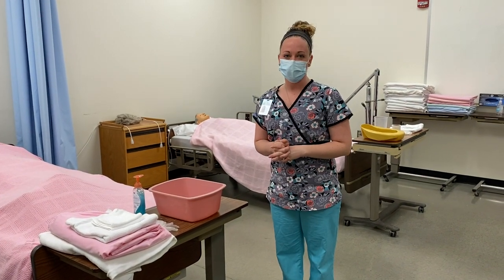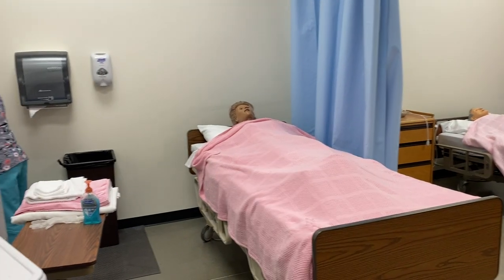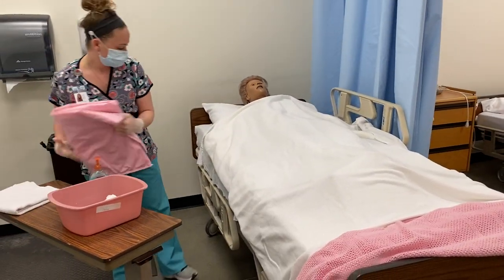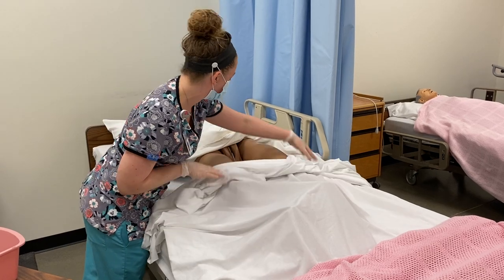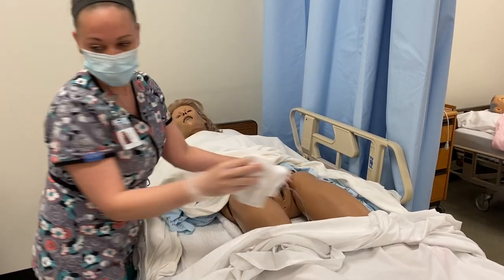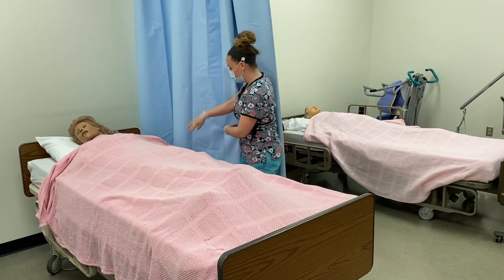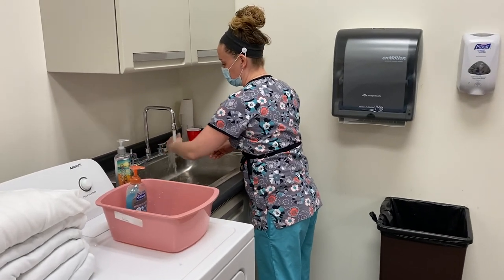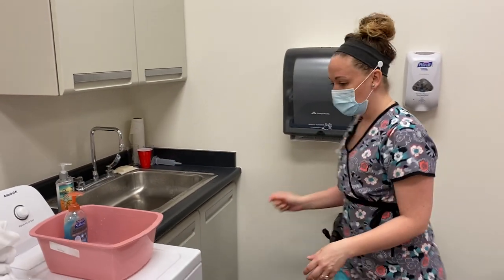Catheter Care for a Female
STNA Catheter Care for a Female